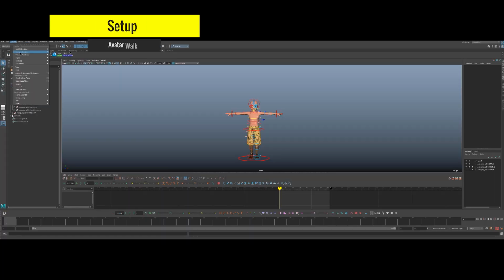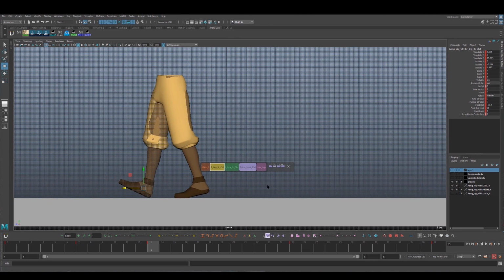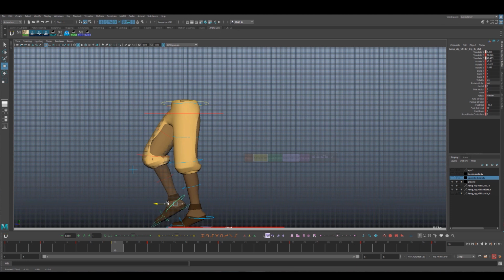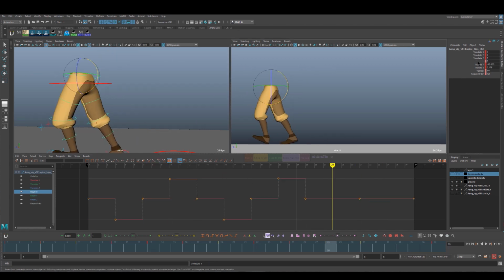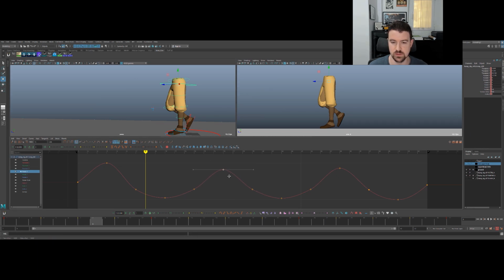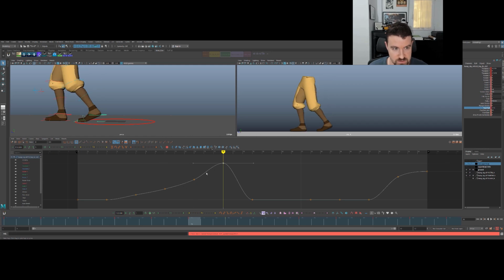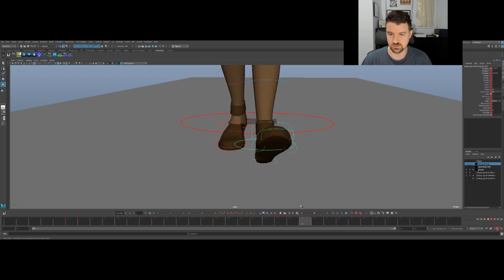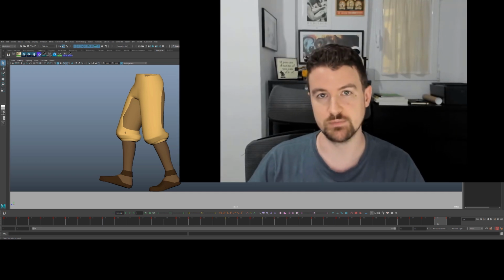Avatar Progressive Walk Animation in Maya | 28 Animation Challenge - Day 4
In Day 4 of the 28 Day animation challenge we're animating a progressive walk in Maya at a pro level.

If you'd like to animate more advanced shots like spider man swinging through the city or anything like that -- knowing a walk inside and out will be essential.

📒 Show Notes  📒

⚡️Question – what new insight about walks did you discover?

-maybe How the hip Rotate Z hits an extreme on the passing pose, the workflow for a smooth foot pick up, or something else?

👇LMK in the comments below.

⏰ Timecodes ⏰
0:00 - Intro
0:47 - walk game plan
1:29 - scene setup
2:25 - walk blocking
8:32- walk blocking bd's
14:49 - walk blocking plus
35:36 - pro mode and showcase
36:50 - walk refining
59:16 - walk polish
1:11:45 - next challenge